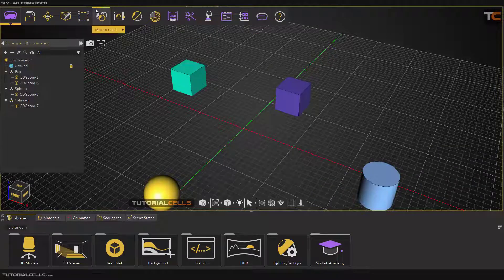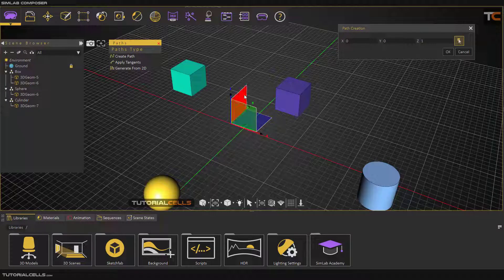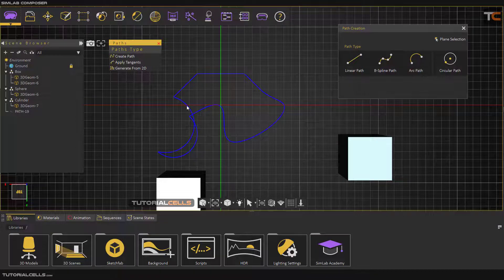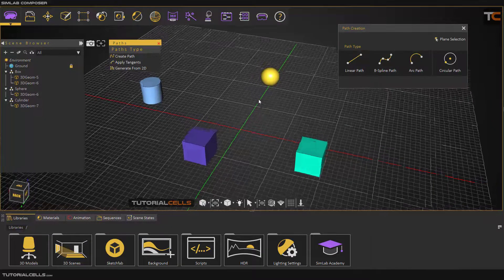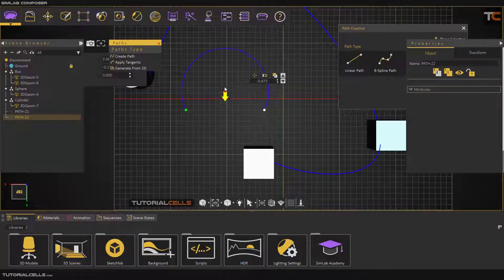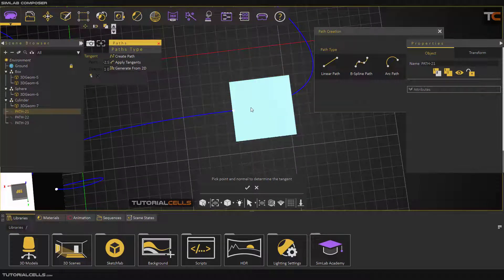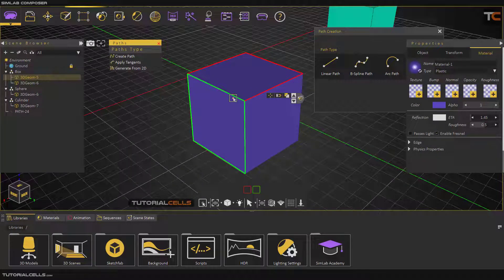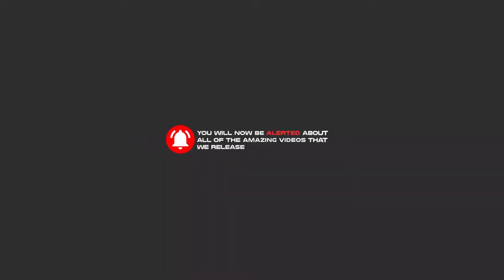0009. create path ( curve tool ) in simlab composer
In this lesson, we want to explain how to create and draw curves.